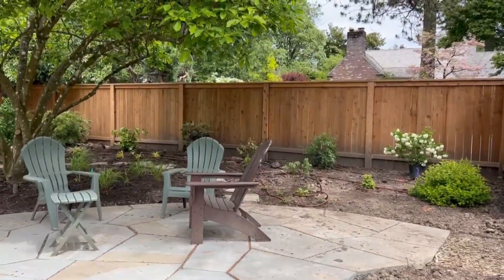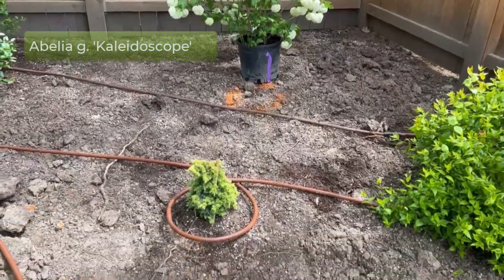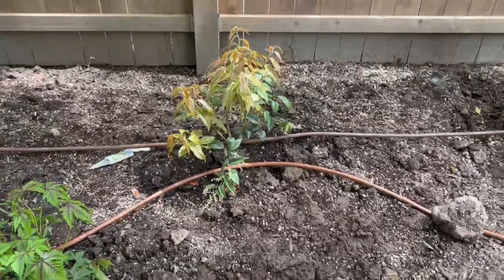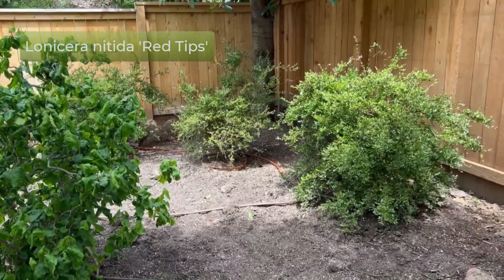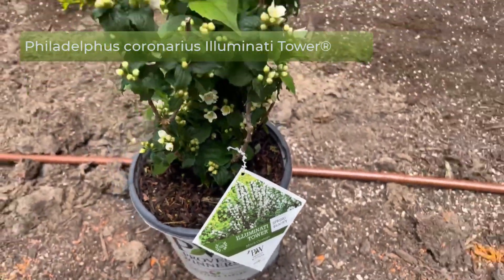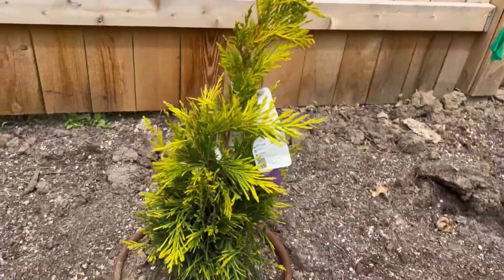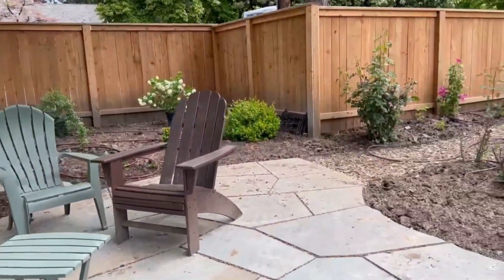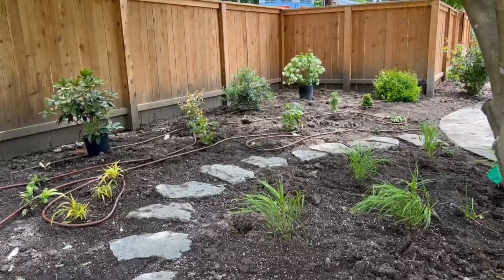Choosing Plants for a Portland Garden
Hello, I'm Darcy Daniels, creator of eGardenGo In this video, I will be talking about plant selection for a small section of a residential garden in Portland, Oregon.  It is in USDA Zone 8 and has areas that range from full sun to full shade. We're working around an existing, very well-established magnolia tree. This is a work-in-process video that shows a garden still under construction. So while it WILL be a beautiful garden, it's not there yet. :-) I've heard from lots of viewers that they really appreciate seeing the process behind the product.

The beautiful flagstone patio that you'll see was constructed by Pete Wilson Stoneworks.

Some of the plants mentioned in this video can be found on the eGardenGo site. If they're included on the site, you'll find garden design ideas for what plants to pair them with.

—Darcy